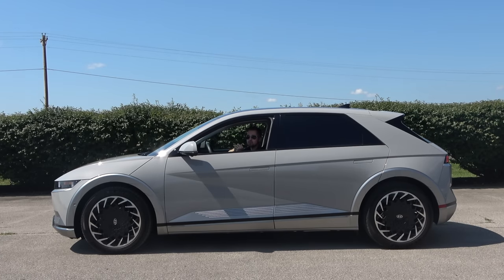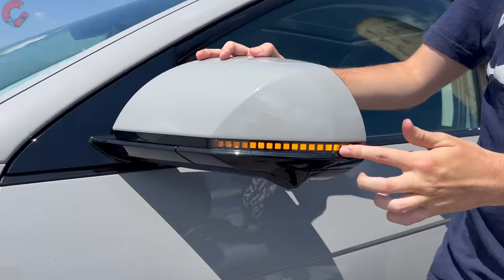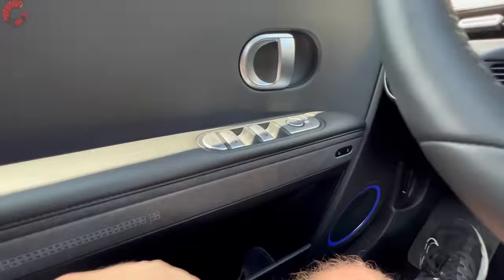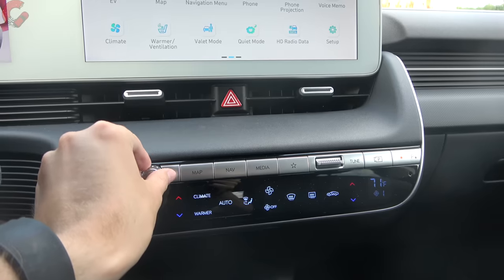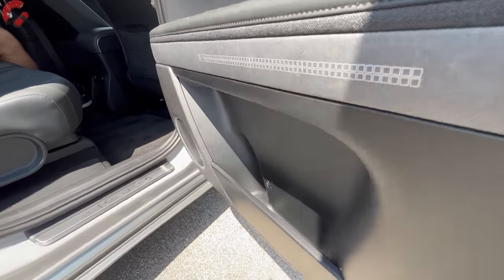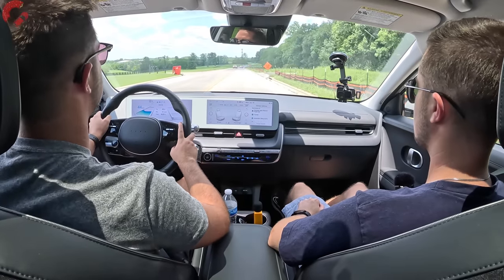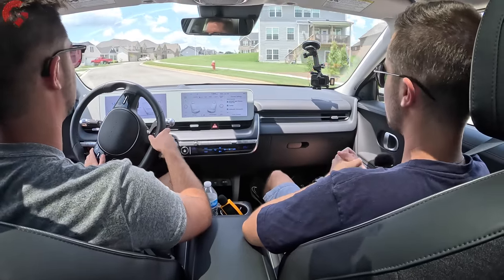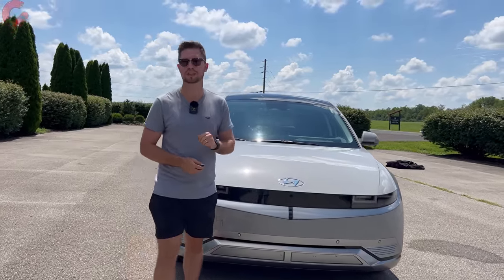2024 Hyundai IONIQ 5 -- What's NEW with this Futuristic & Luxurious Electric Crossover??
Here's the 2024 Hyundai IONIQ 5! For 2024, Hyundai has continued to tweak their quirky little EV SUV! So, is IONIQ the "iconic" EV to have in your garage? Or should you buy the new competition: the Kia EV6, Mustang Mach-E or Genesis GV60?

0:00 Intro
1:48 Detailed Exterior Walkaround
6:09 Interior Design & Technology
13:46 Rear Seats & Cargo
17:18 Test Drive & Impressions
20:51 Sound Level Reading (dB)
25:19 Air Ball & Slam Dunk
27:07 Pricing